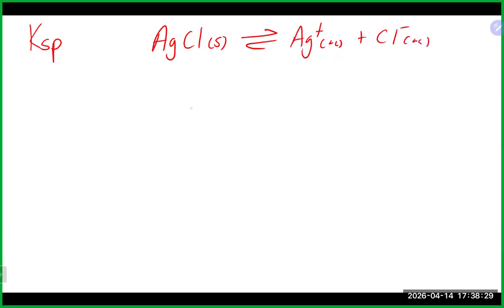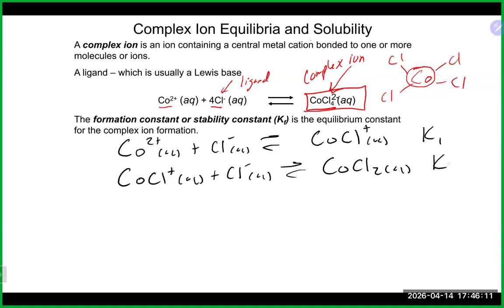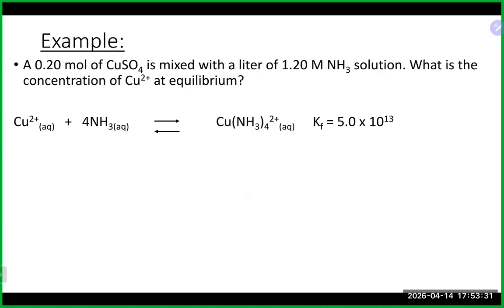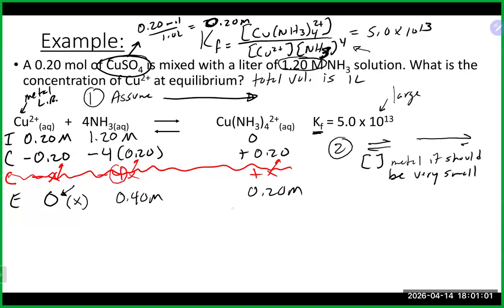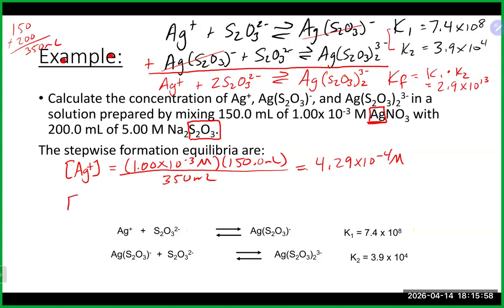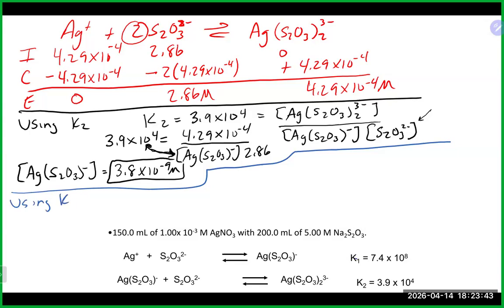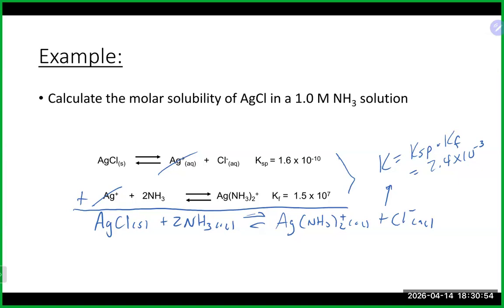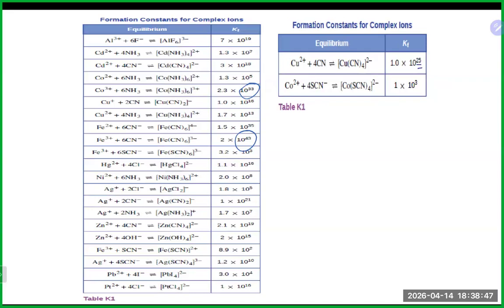Chem 200B Lecture 4/14/26 (Ch 15)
We lectured on Ch 15 (Kf, complex ion equilibrium)